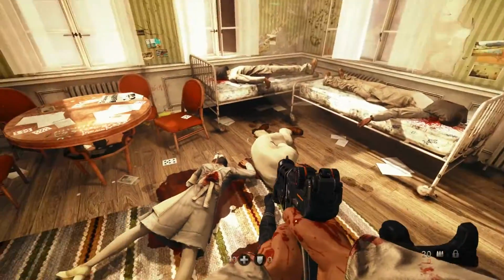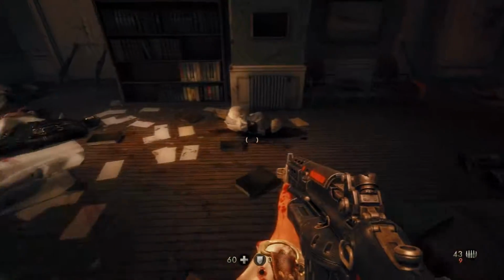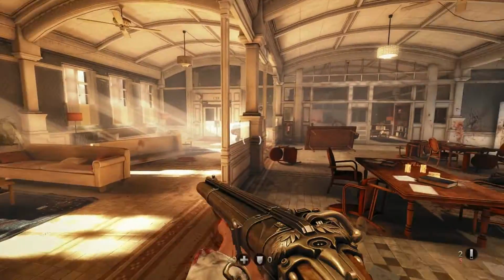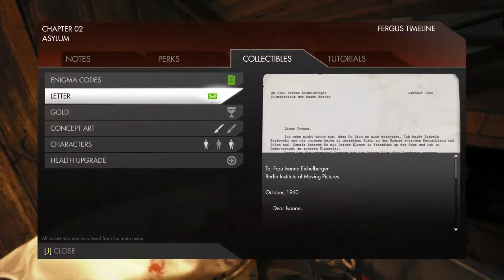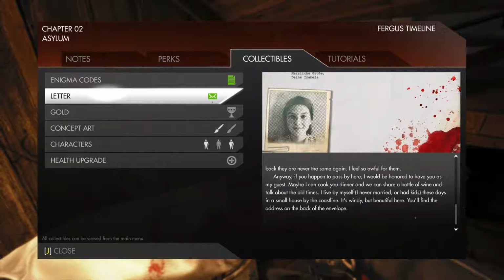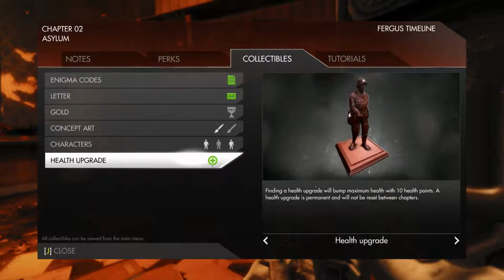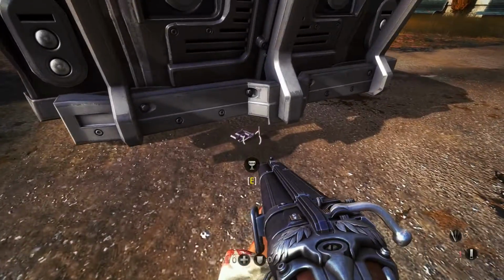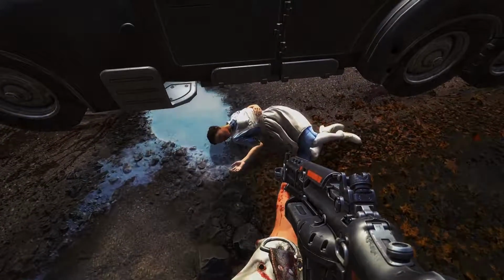Wolfenstein: The New Order | Über Difficulty 100% | Part 2, A Speedy Recovery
In this very short Chapter 2, we attempt to rescue Anya and get BJ back on his feet.